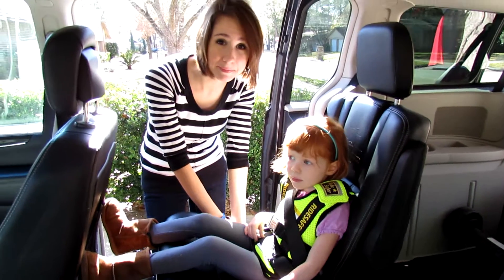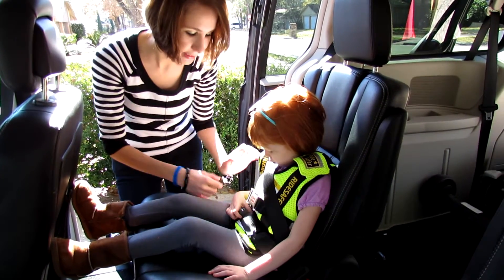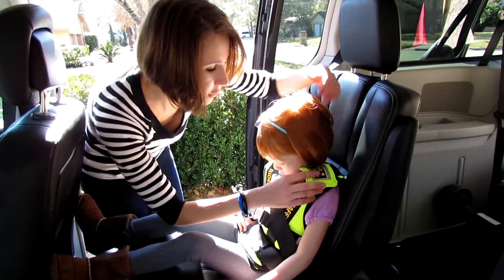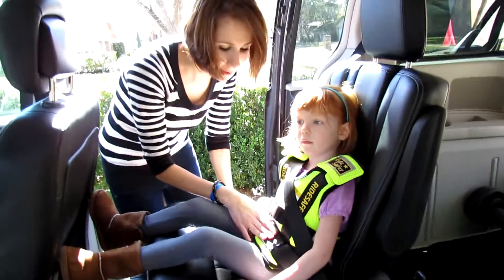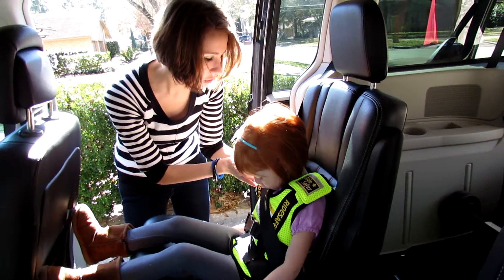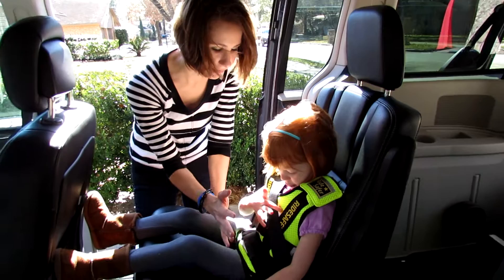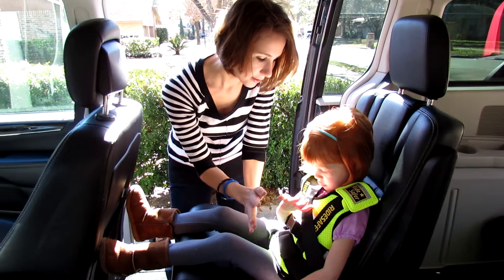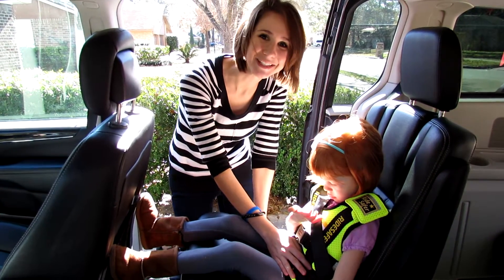RideSafer 3®: The Glove Box Car Seat